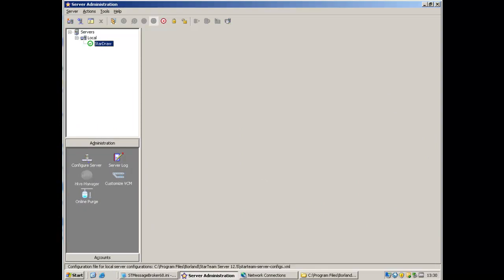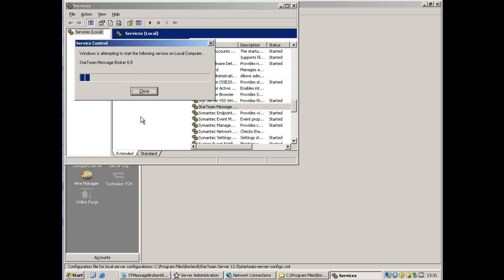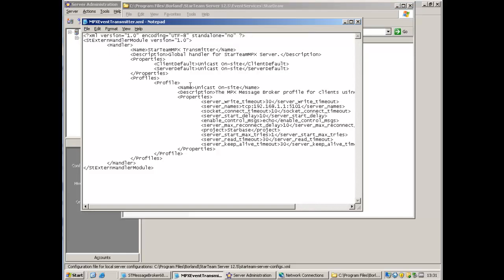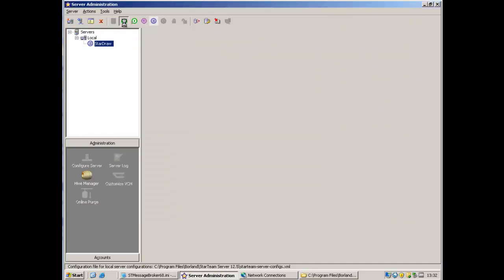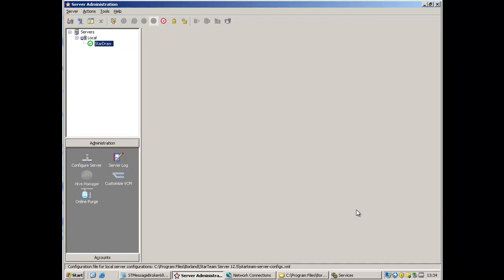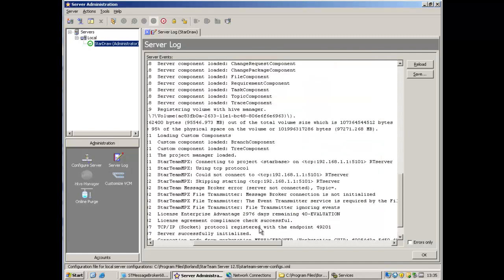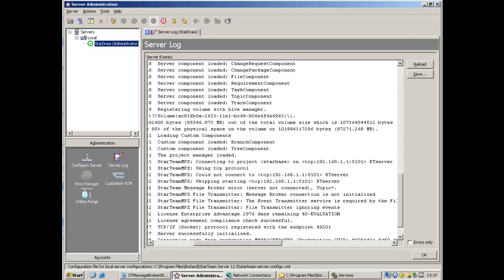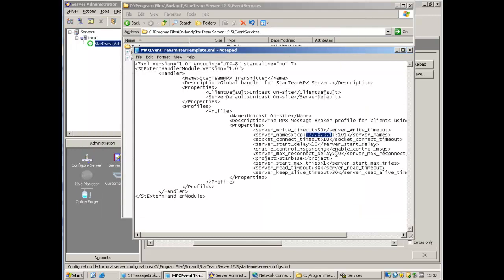Borland StarTeam - Connecting to the Message Broker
This video will demonstrate how to connect the Borland StarTeam server to the Message Broker. The video explains how to edit the configuration files and how to check the server logs to confirm that the server is connected to the Message Broker.